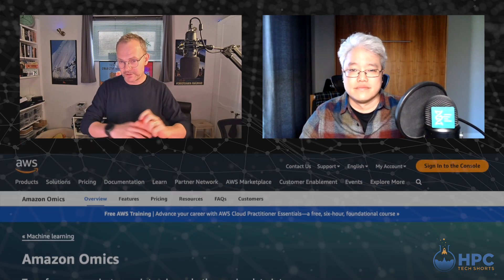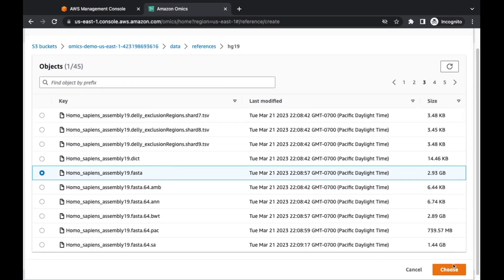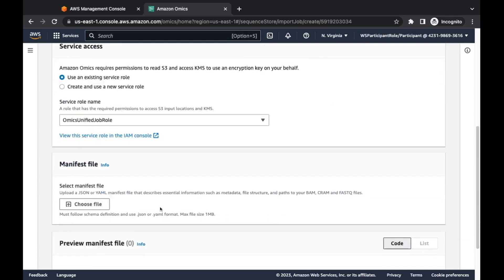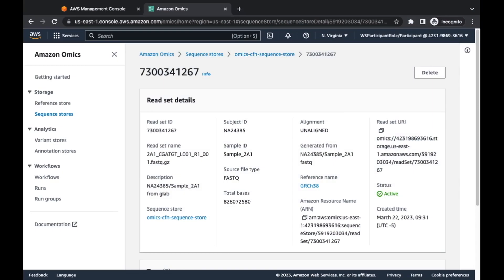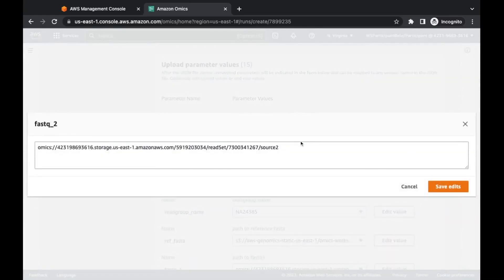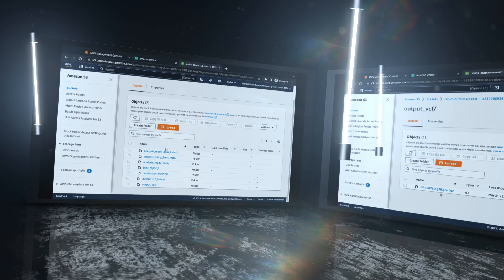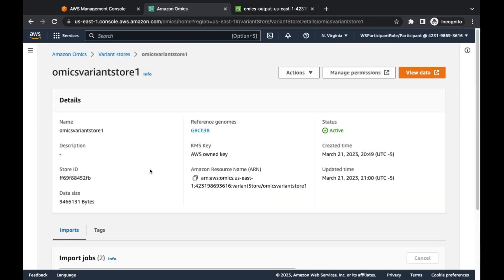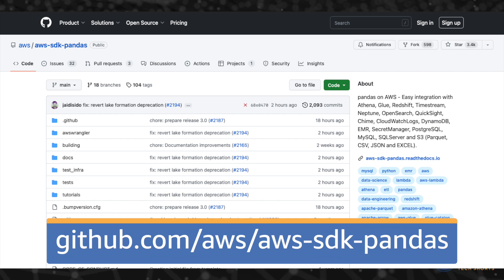A fast walk through Amazon Omics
If you've ever had to stand up a rig on premises or in the cloud to run genomics pipelines, or do downstream analysis, you'll know it's not a small pile of packages you need to build, and connecting them all can be ... well, messy. We built Amazon Omics to make this easier.

Lee Pang from the Genomics AI service team here in AWS engineering, swung by Tech Shorts to give us the cook's tour of this very cool, and very important, kitchen.